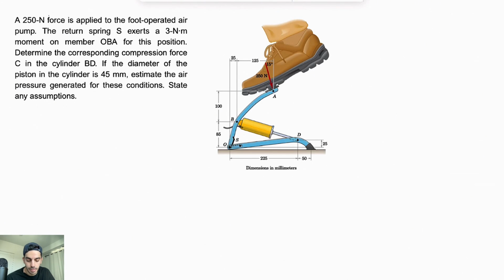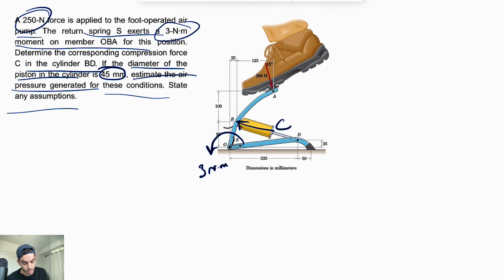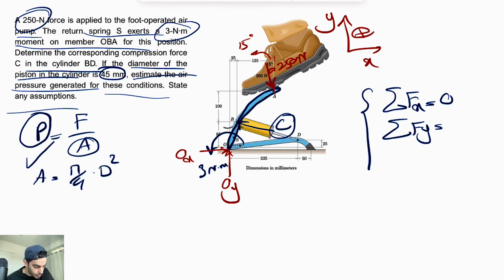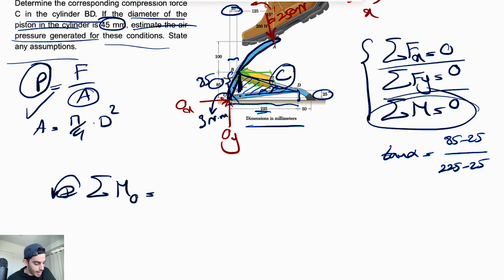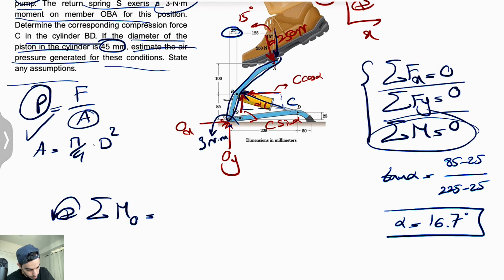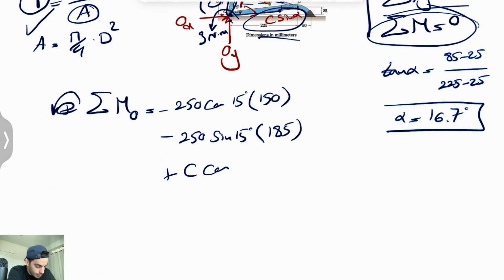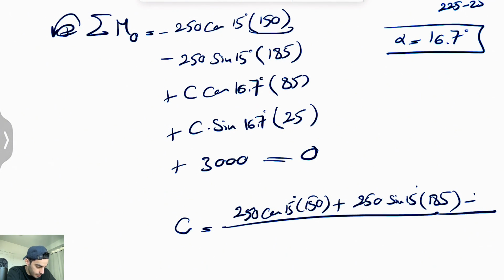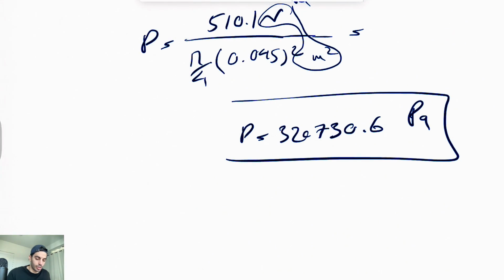A 250-N force is applied to the foot-operated air pump. The return spring S exerts a 3-N•m moment on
Engineering Mechanics-Statics-J.L. Meriam & L.G. Kraige:
A 250-N force is applied to the foot-operated air pump. The return spring S exerts a 3-N•m moment on member OBA for this position.
Determine the corresponding compression force C in the cylinder BD. If the diameter of the piston in the cylinder is 45 mm, estimate the air pressure generated for these conditions. State any assumptions.